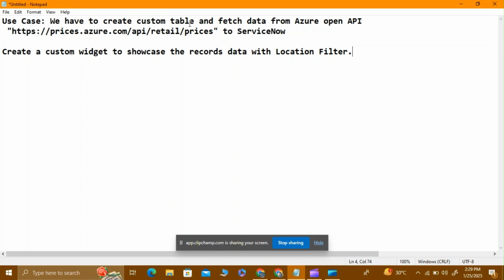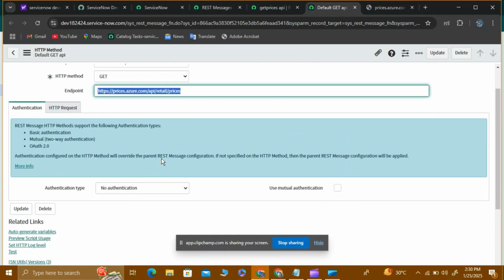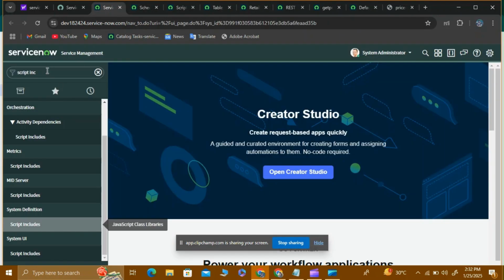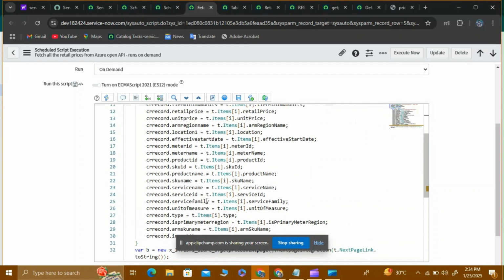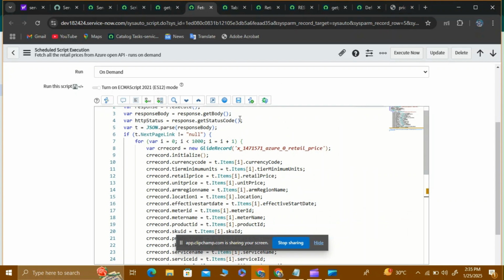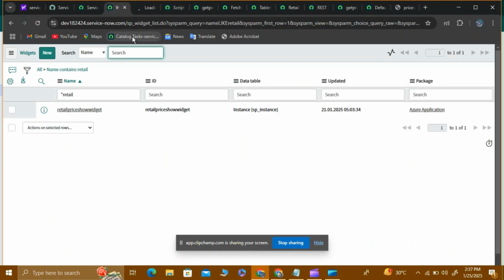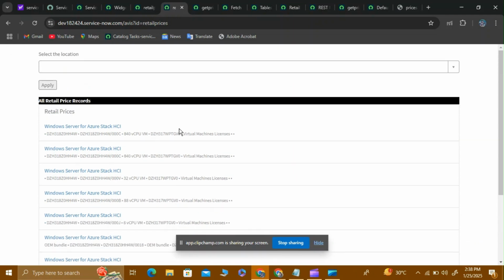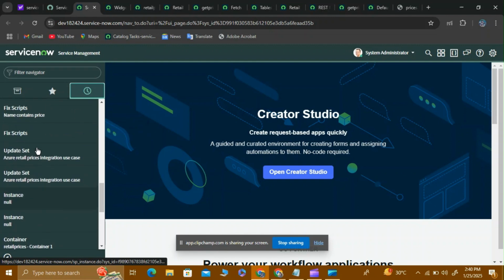ServiceNow Integration with Azure open API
ServiceNow Integration to fetch data from Azure open API